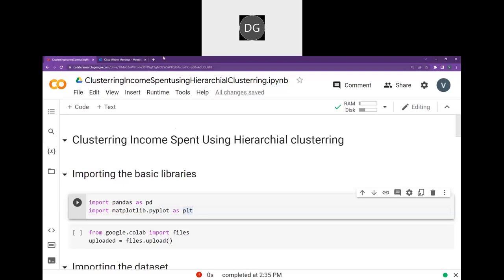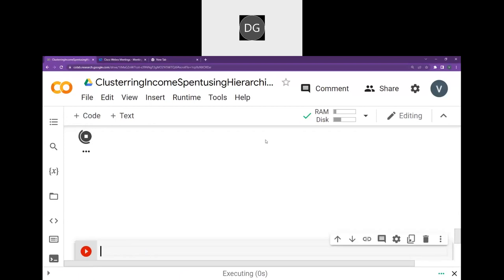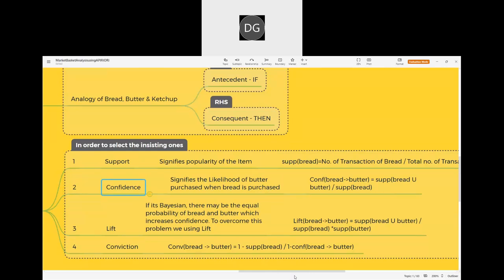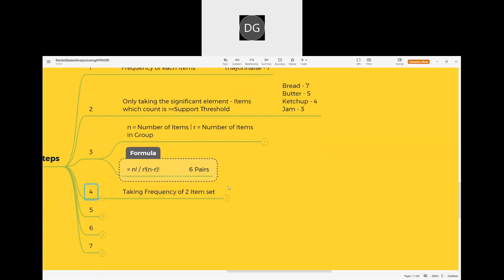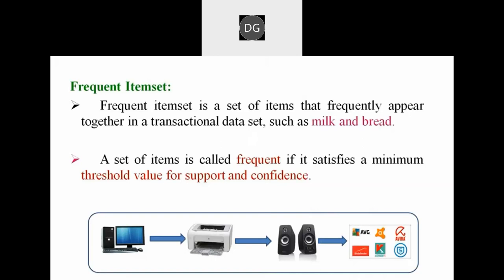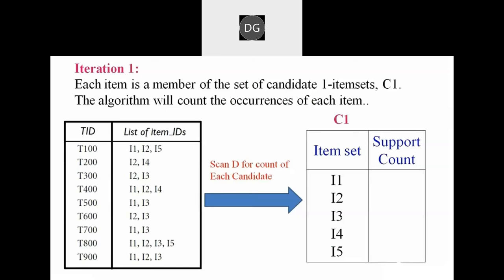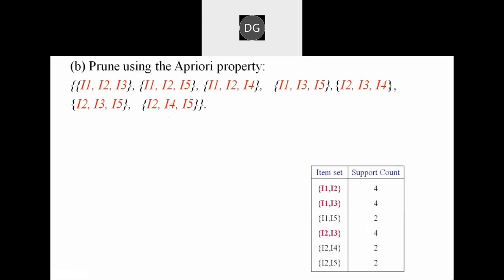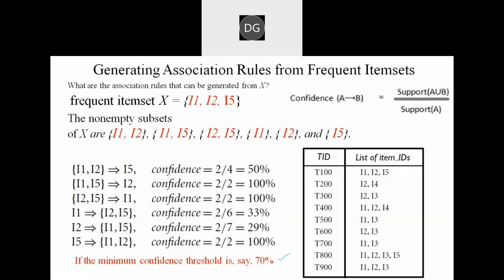13 - APIRIORI Lecture 1